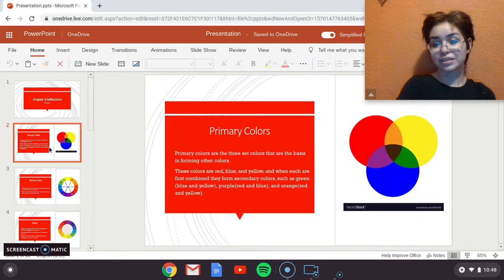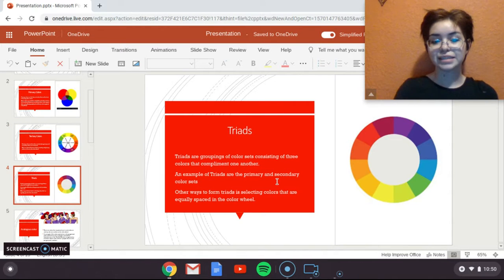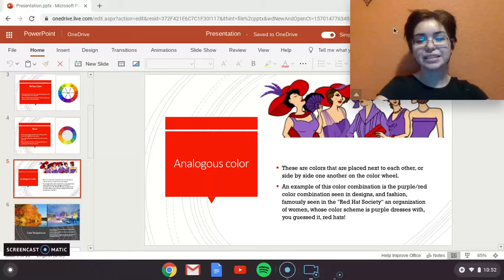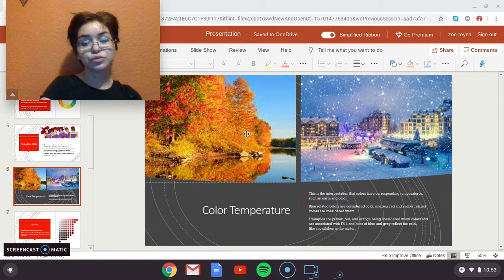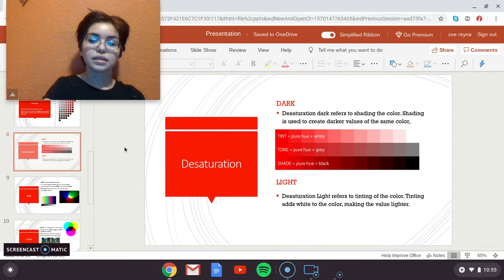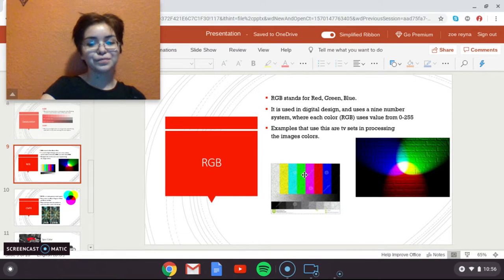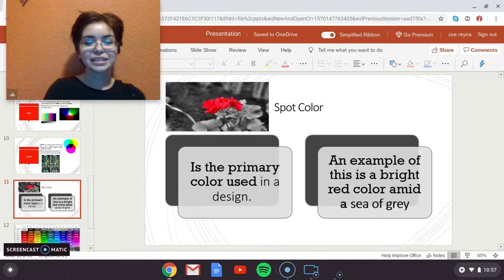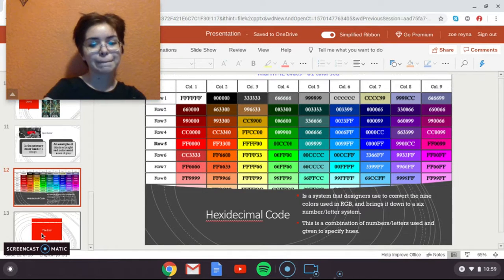Chapter 8 Reflection